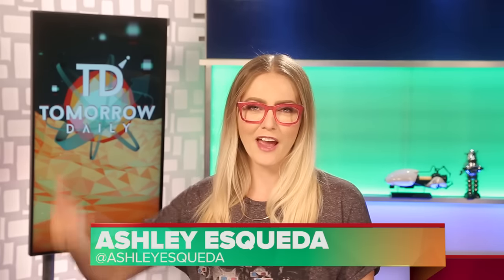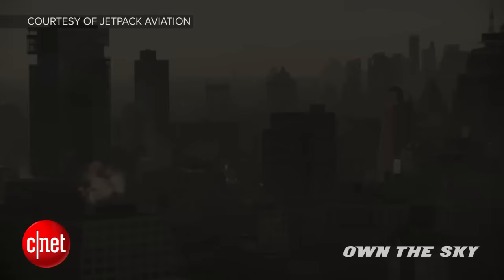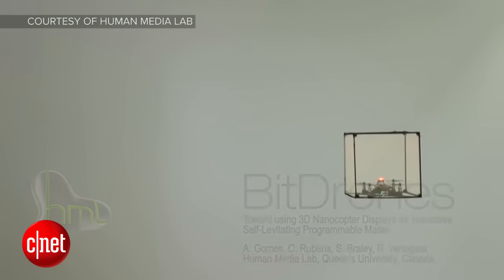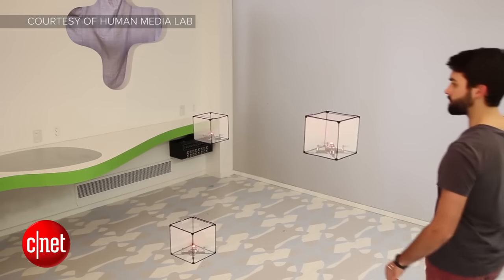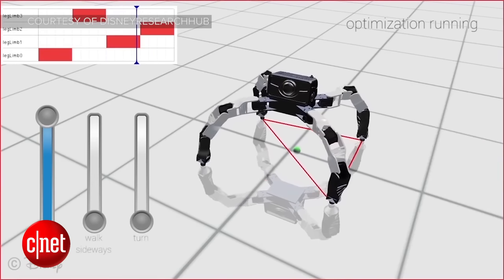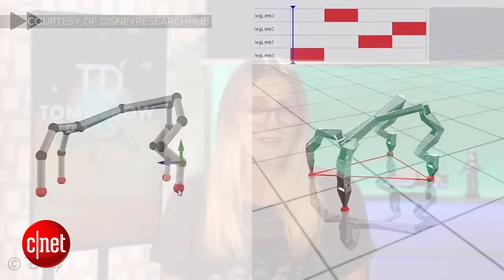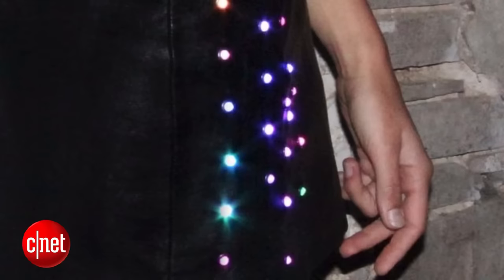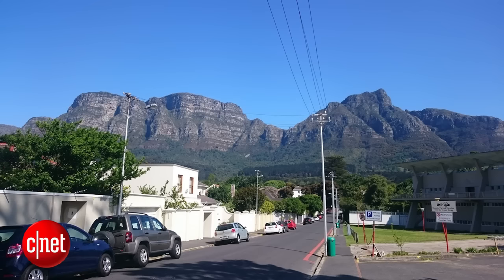Tomorrow Daily - JB-9 jetpack uses actual turbine engines, looks like a smooth ride, Ep. 274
Ashley discusses the JB-9 jetpack's flight around the Statue of Liberty, a concept that would transform tiny drones into flying pixels and a new interactive design system for creating our very own 3D-printed robots.